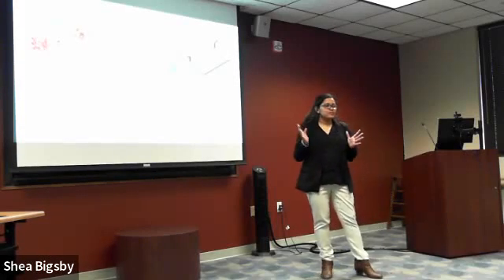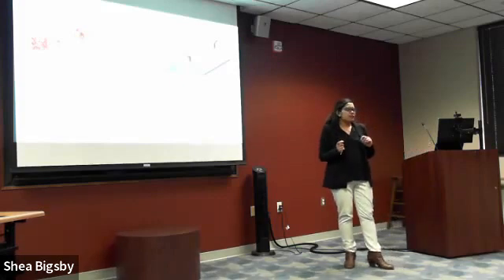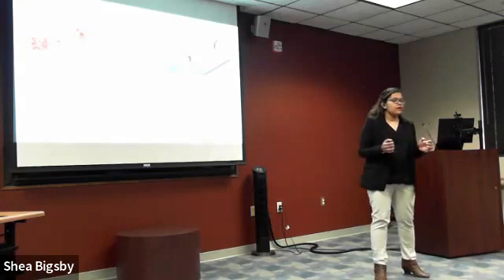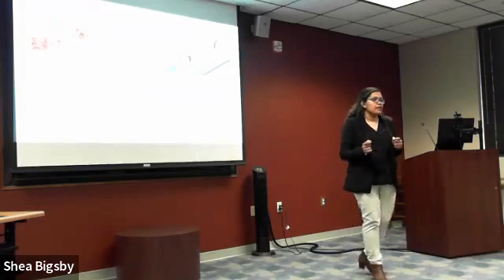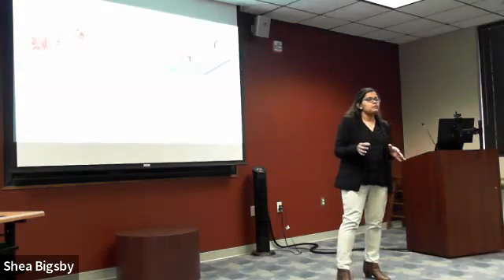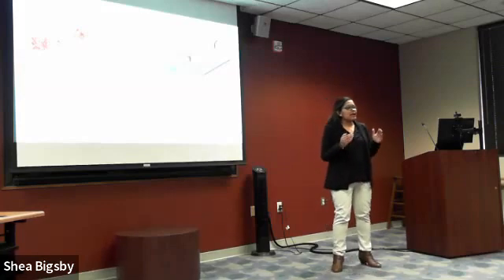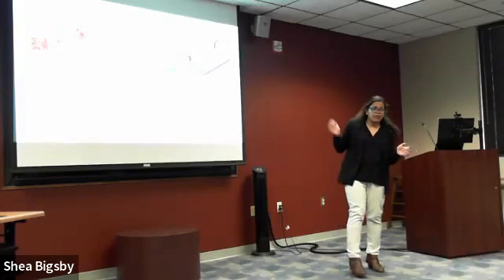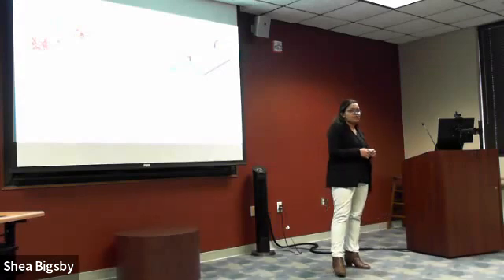Brinta Chowdhury - N.C. A&T Three Minute Thesis (3MT) - Spring 2022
North Carolina Agricultural and Technical State University

Three Minute Thesis (3MT) Competition - Spring 2022

Presenter: Brinta Chowdhury